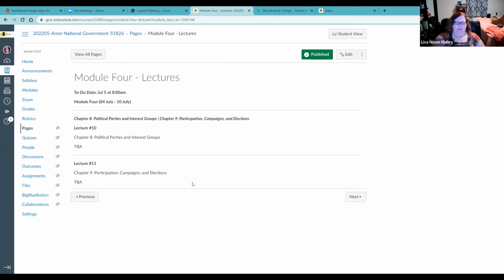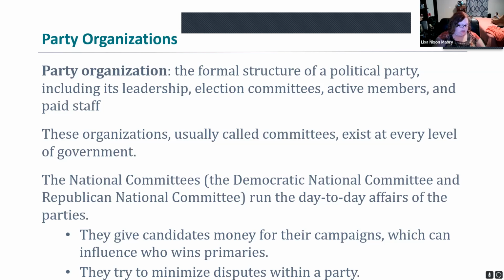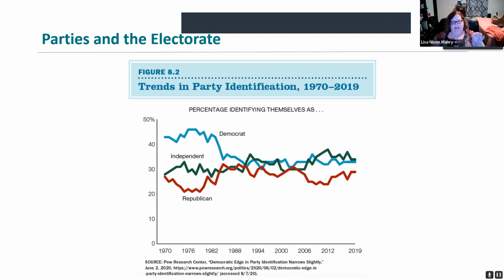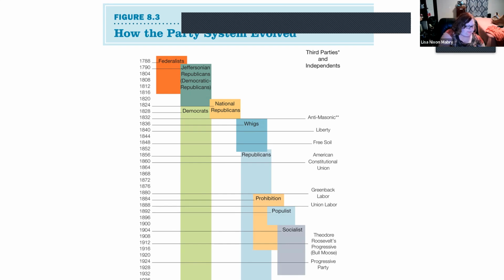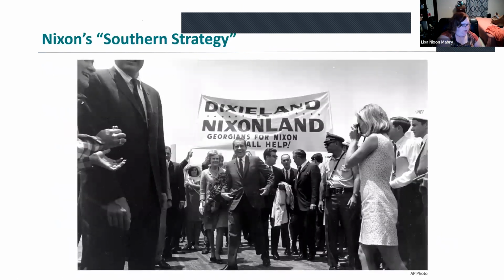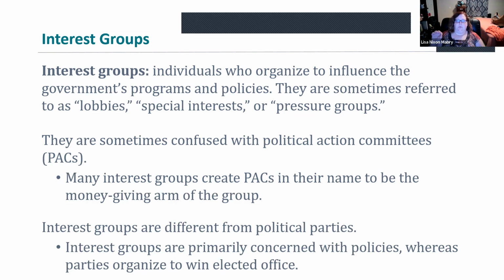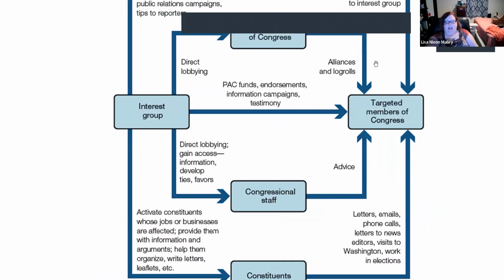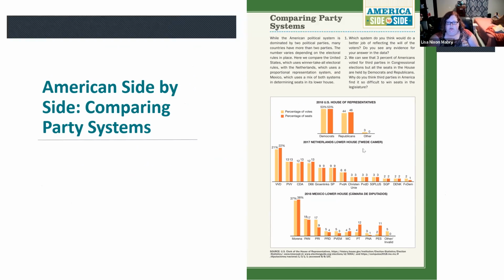Chapter 8 Political Parties and Interest Groups Lecture